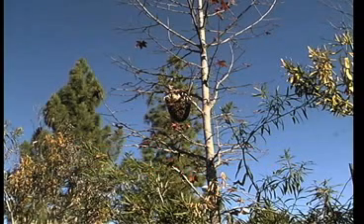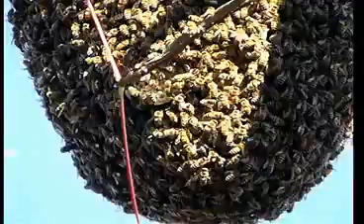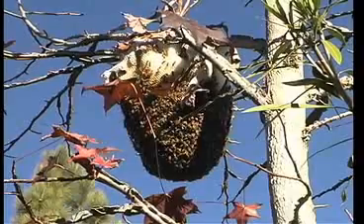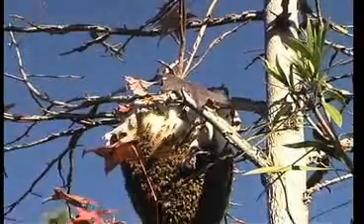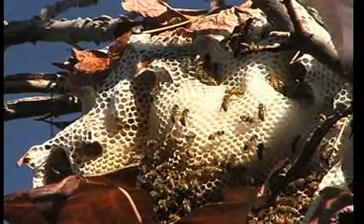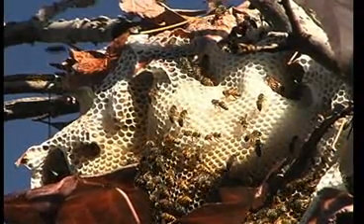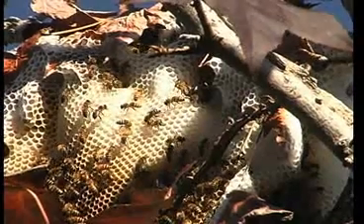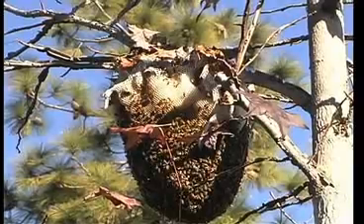Bees on Baltimore Drive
See an urban nature moment when the Naturesway crew finds a bee hive next to a major avenue.